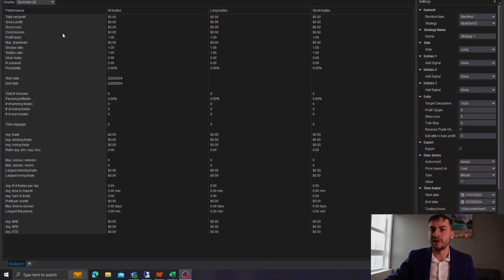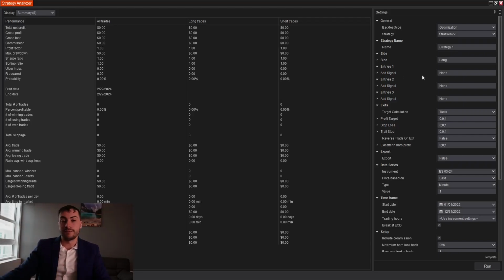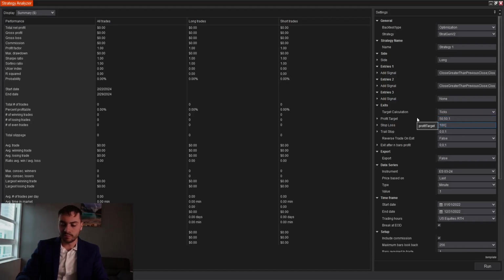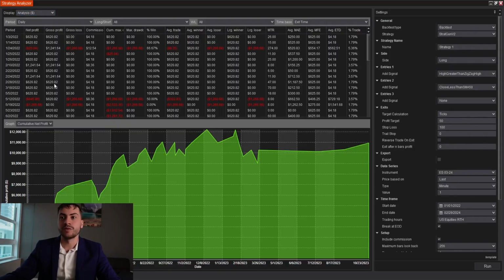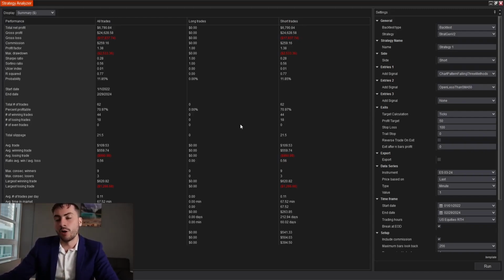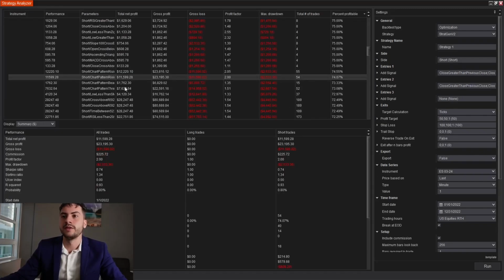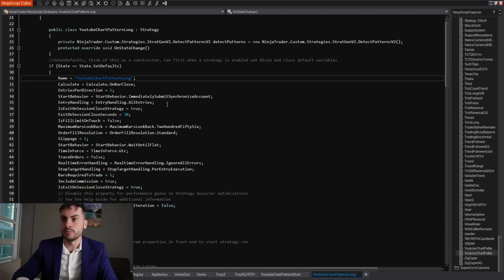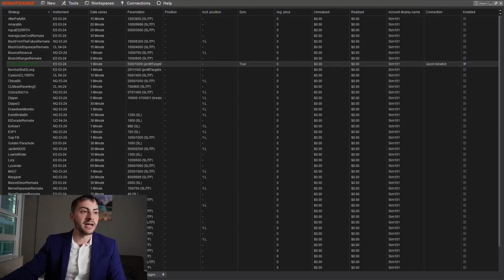Using AI To Find Trading Bot Signals 2024